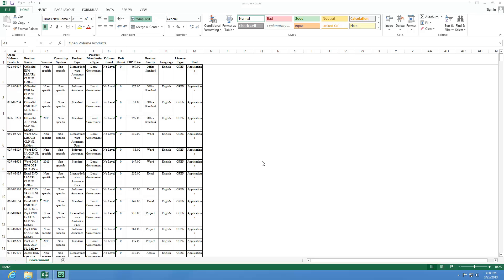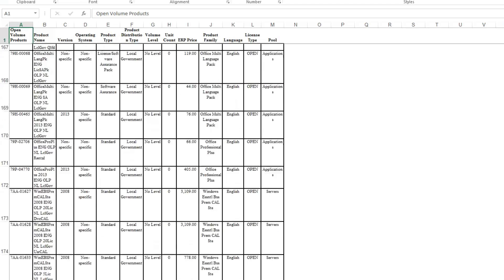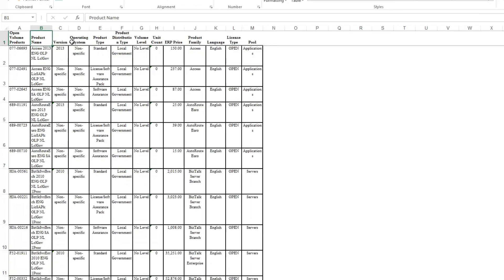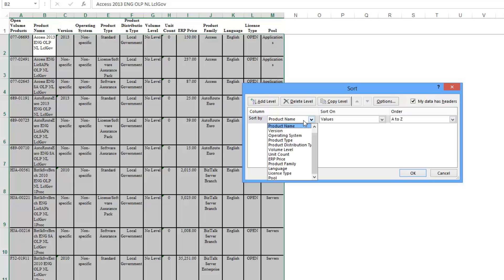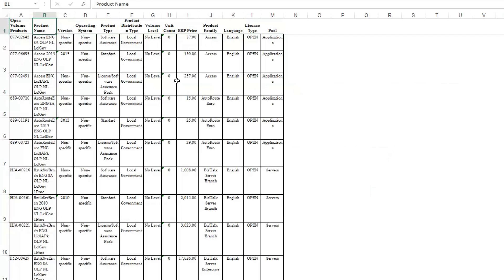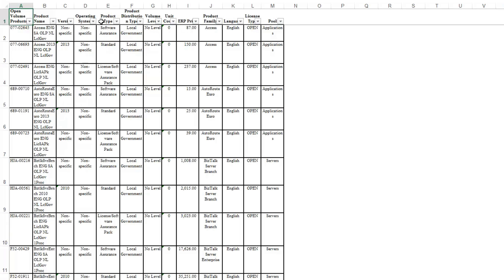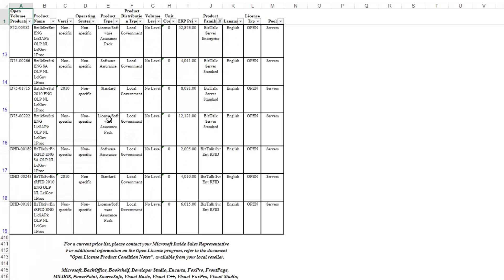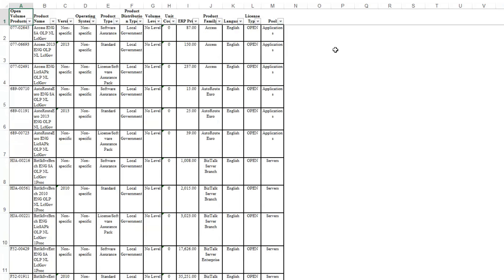How to use sort and filter using Microsoft Excel 2013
Hi my name is Roger Ahuja and I'm going to take a couple of minutes and show you here how to sort data in Microsoft Excel 2013.  So, I have my data file opened up and as you can see it's a table with a whole bunch of information.  And if I scroll down, try that again and if I scroll down you can see there's about 400 some odd fields and it's kind of hard to filter through and go up and down and look at all of those.  So I want to be able to look at something quickly easily and the sorting and filtering is a great way of doing that.  So, I'll look at sort real quick here.  There are two ways of doing this.  One you can just click here and you can sort the column you've got highlighted A to Z and boom it's sorted.  If you want a little more control, then you go under data and click on sort.  And now it's going to give you how you want to sort it and up here is something that says my data has headers in which case my data does have headers and you need to make sure if your data has headers and here I'm going to sort this by product family first and then I can create a second layer of sort and tell it that I want to sort by price next.  So, now if I hit okay you will see that the product family is sorted A through Z first here and then price right after that.  So, that's pretty much sorting.  You can play around with that and let me show you how the filtering works.  So again you can go back to the home screen and go under sort and filter on the right side and click on filter if your screen doesn't display this, you can just go under data and then right next to sort there's filter.  You can click on filter and you will see these little arrows show up underneath the bottom right of each cell so I can click the down arrow there and we can pick what we want to see.  So, for example, let's say I want to see here.  I can uncheck everything here and let's say I just want to look at the biztalk stuff.  So there now I've just go the biztalk stuff.  Now I still have 19 fields and let's say I want to sort that a little further and the product type I just want to see the licenses and software assurance and I hit okay and now boom I'm down to four choices.  All the data is still there you just cant' see it so I can click here and select all and it will make it all visible again and that's it.